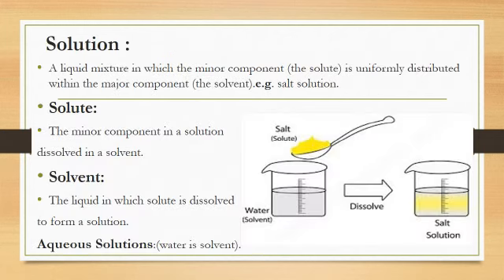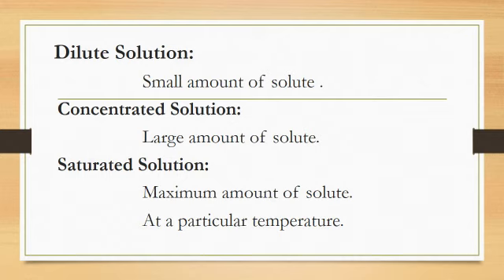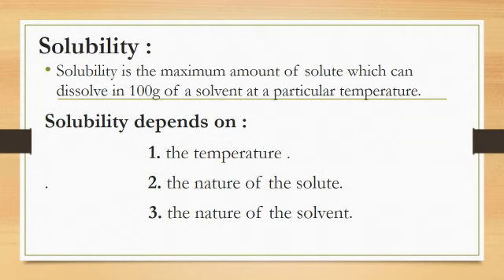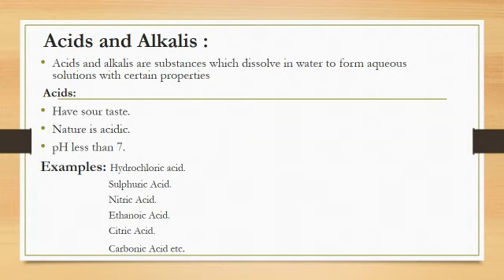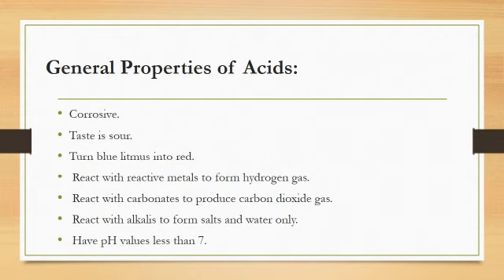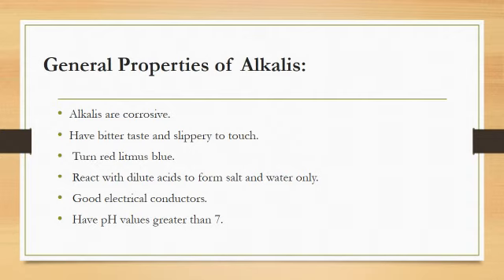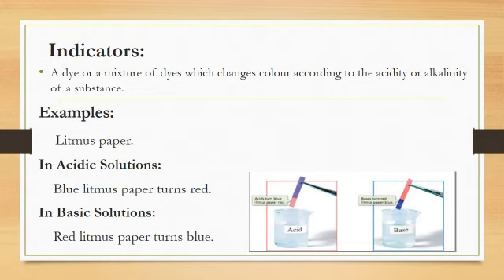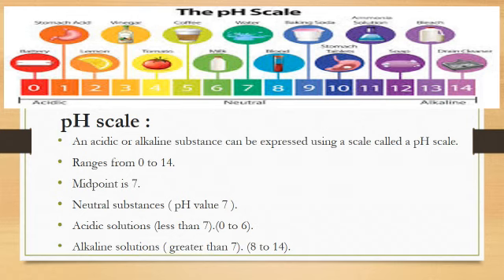Class 7th, Science, Chapter # 5 "Solutions".By Ms.Fatima Khalid.